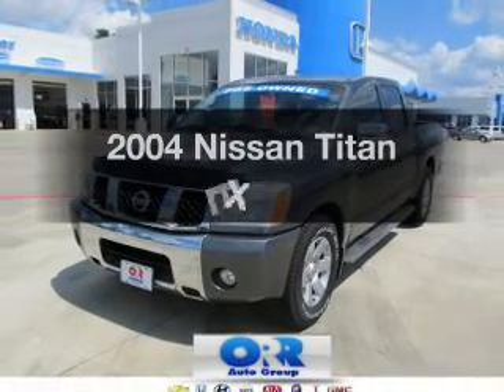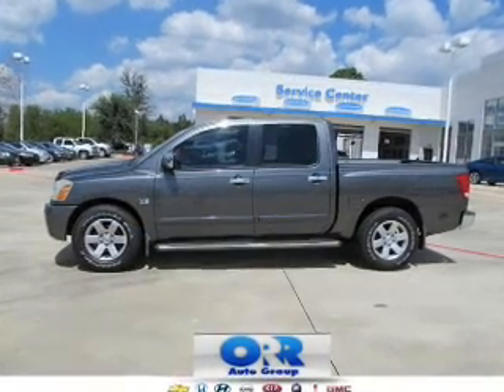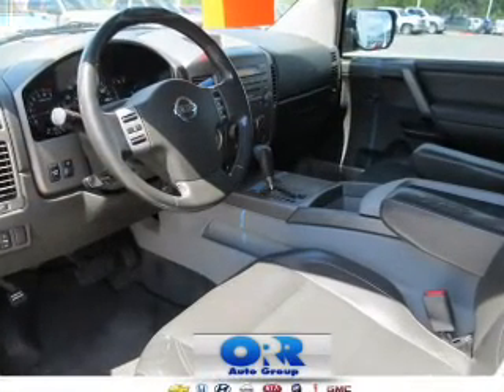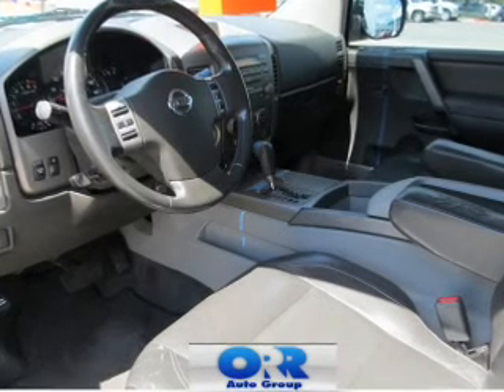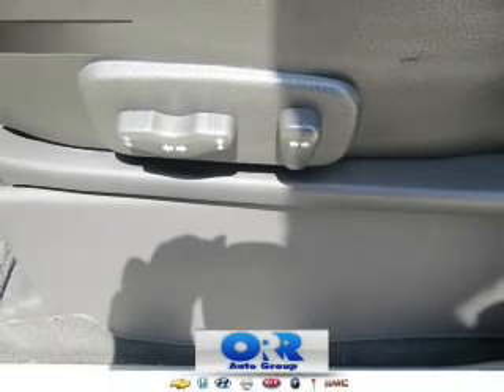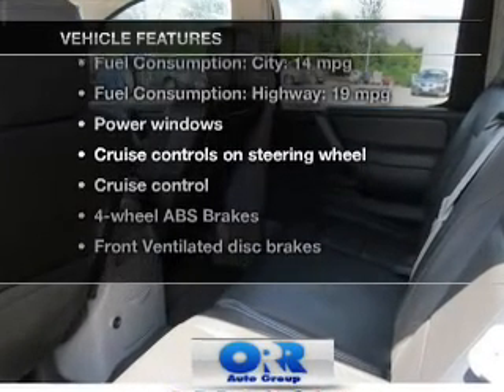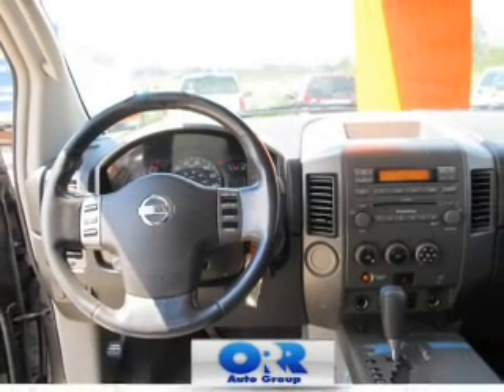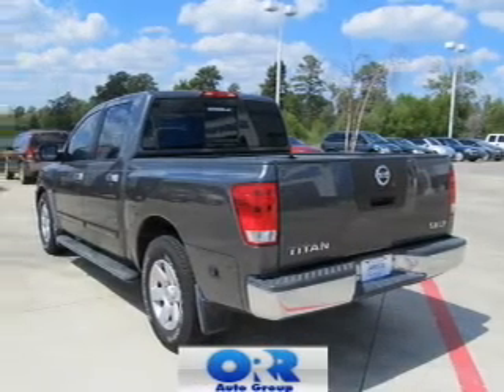2004 Nissan Titan - Texarkana TX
Year: 2004
Make: Nissan
Model: Titan
Trim: XE
Engine: 5.6 liter 8 cylinder 32 valve
Transmission: 5-Speed Automatic
Color: Smoke
Mileage: 73765
Address:
4602 St. Micheal Dr.